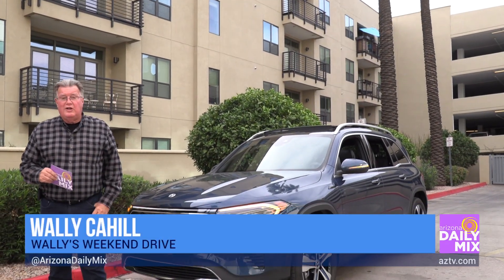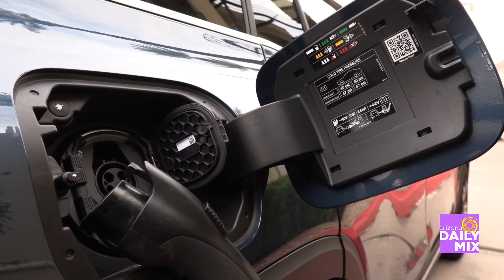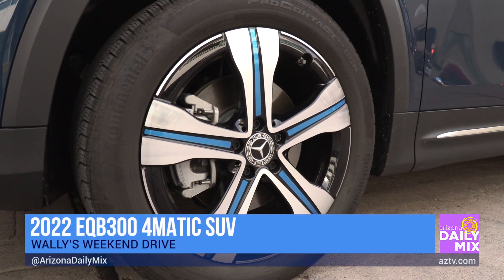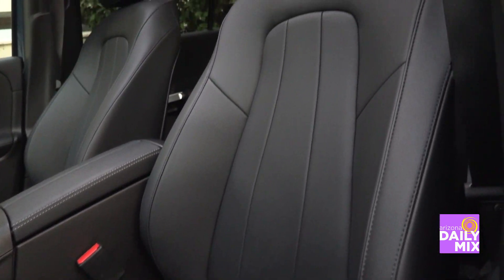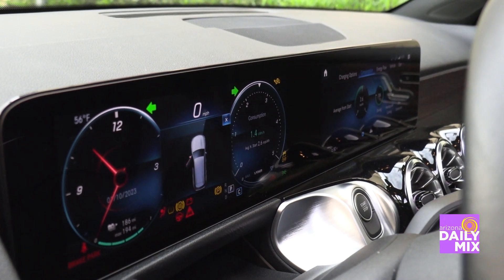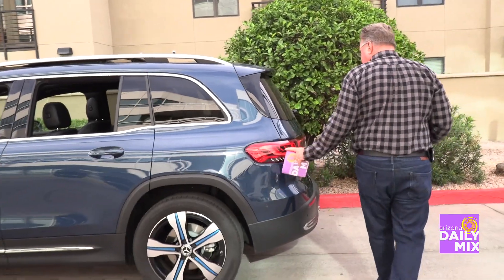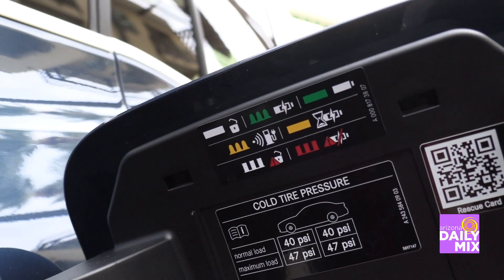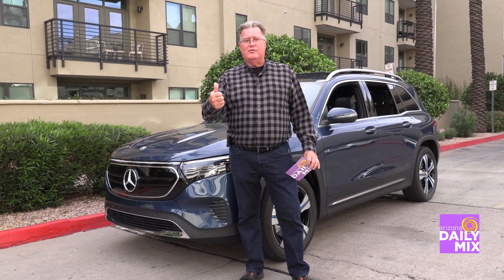Wally’s Weekend Drive and the 2022 EQB300 4Matic SUV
Sit back and buckle up! Wally is showing off the 2022 EQB300 4Matic SUV!